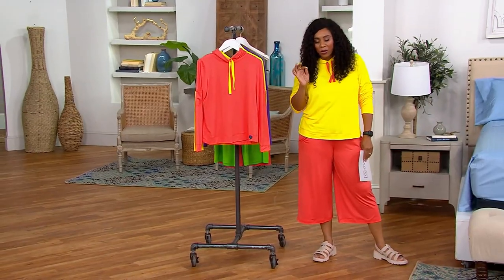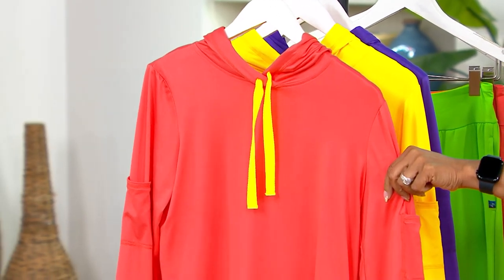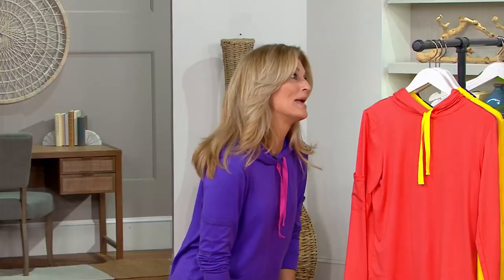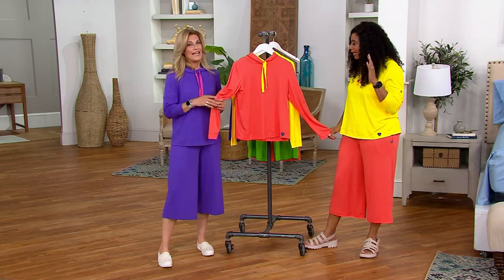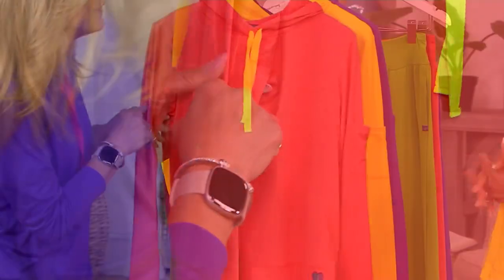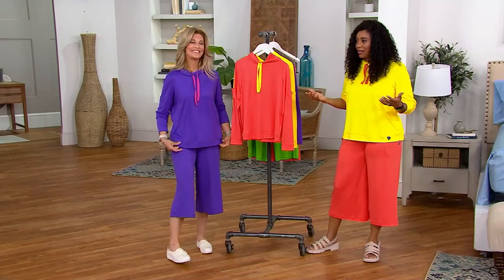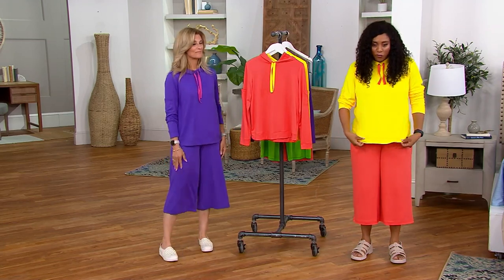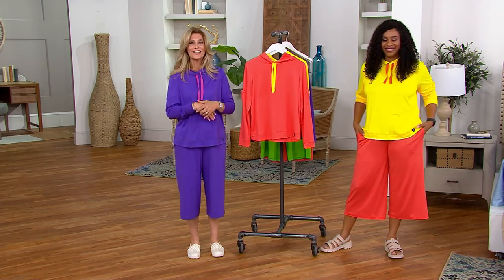Lug Lounge Brushed Hooded Top - Coupe on QVC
Lug Lounge Brushed Hooded Top - Coupe

Paired with jeans or joggers, this everyday hoodie provides just the right amount of coziness to your OOTD. Side pockets on the sleeves add a fun, decorative touch. From Lug.